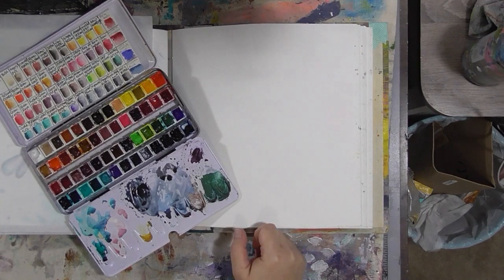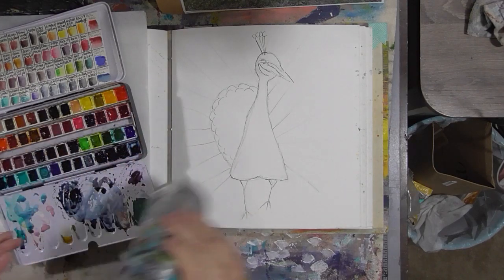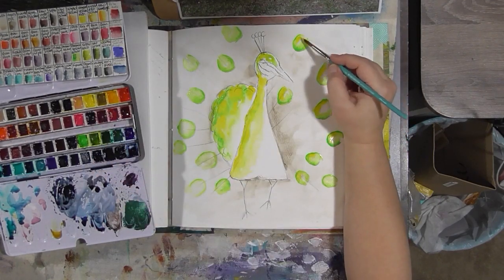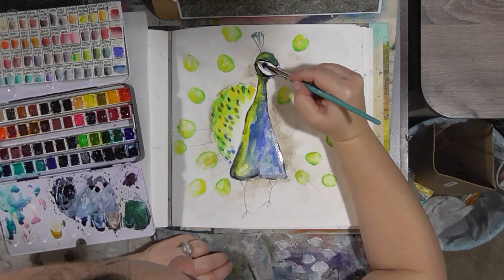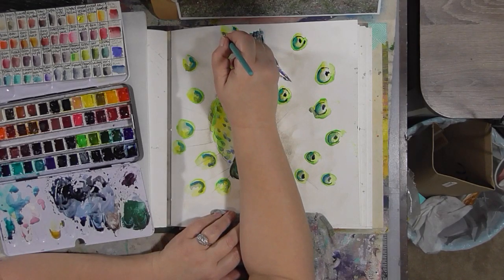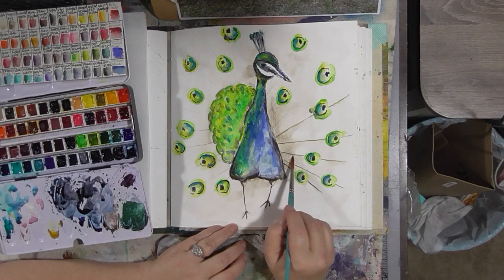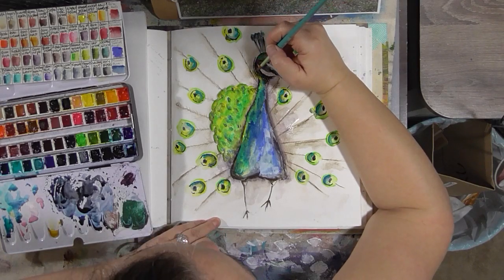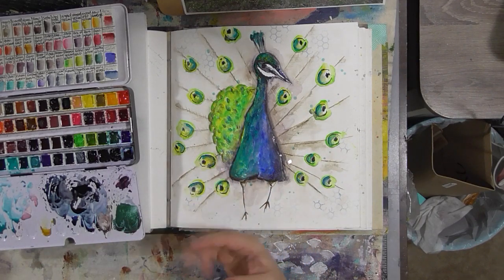Recorded Live From Periscope Watercolor Wednesday Peacock